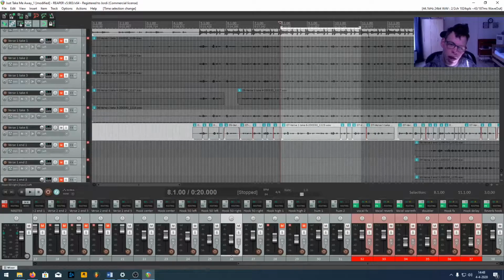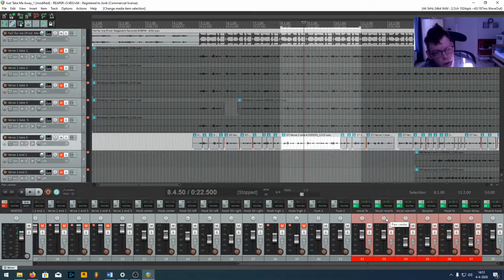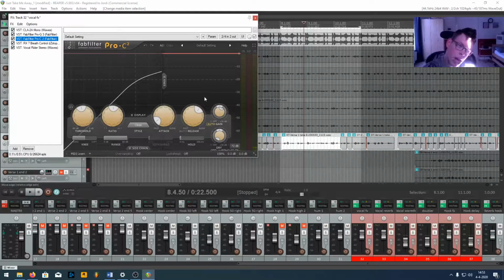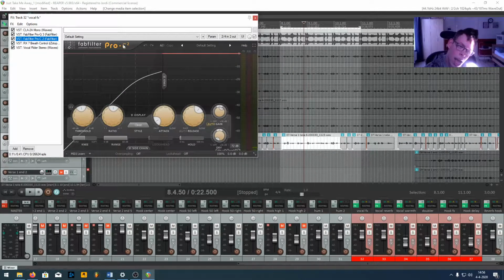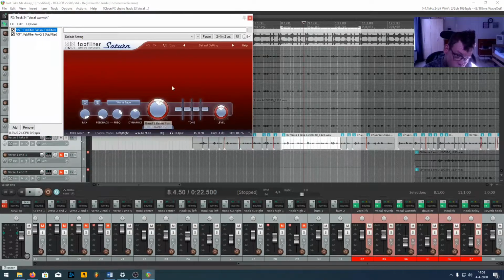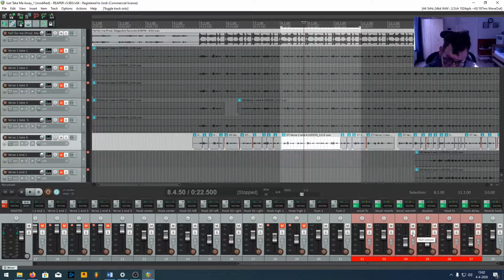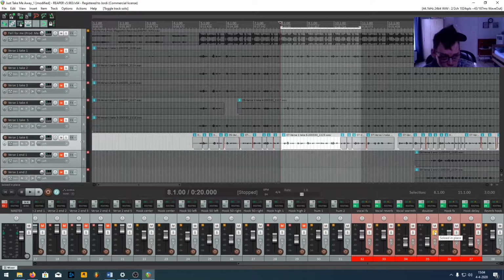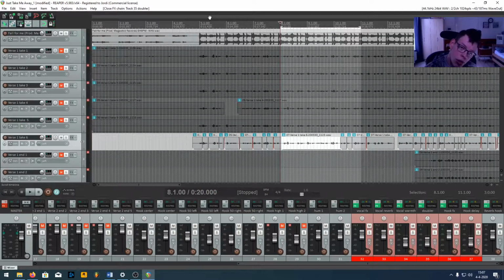Song Mix Breakdown With Big Thoughts - Vocal mixing, thick sounding vocals, stereo widening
In this Song Mix Breakdown we break down how I mixed the vocals for the track "Take Me Away". Vocal mixing can be a complex processes. In this video I try to explain it to the best of my abilities. We are talking about thick vocal tricks, and the slight use of stereo widening and some more stuff.

If you have suggestions for other video's let me know!

Tags (ignore)
big thoughts, bt, mixbreakdown, vocal mixing, how to get thick sounding vocals, how to mix rap vocals, mixing vocals for beginners,